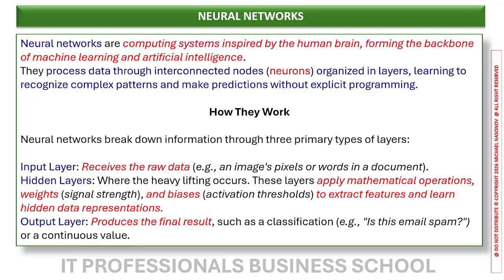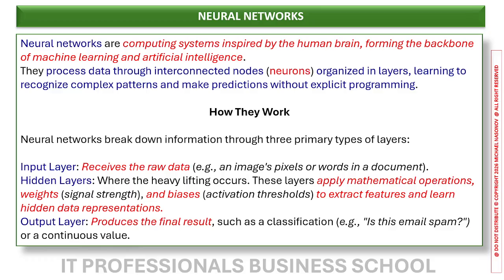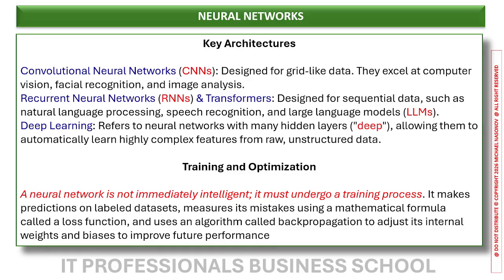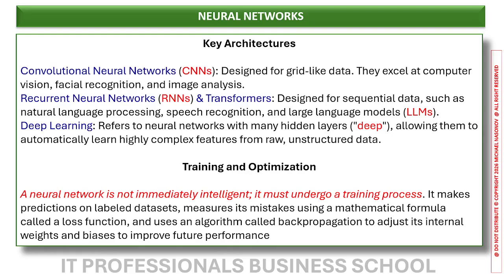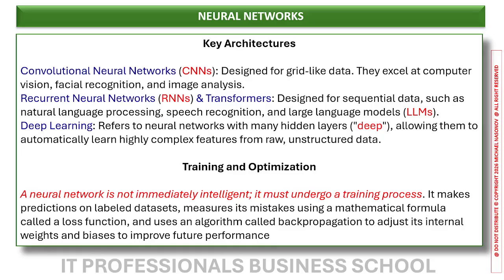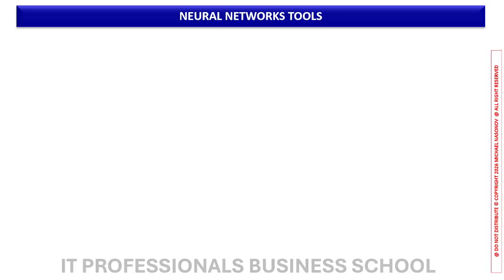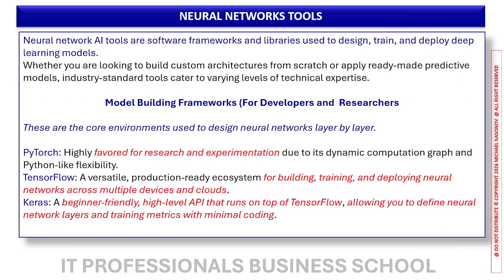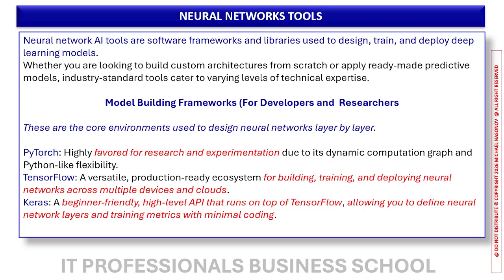AI29: Neural Networks